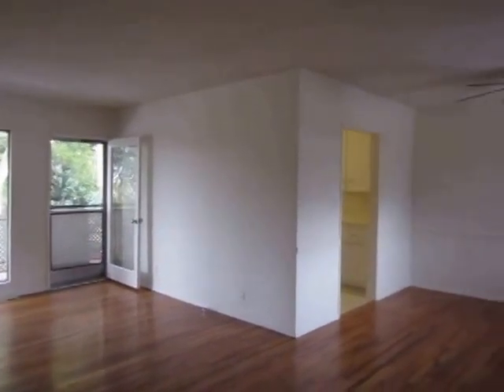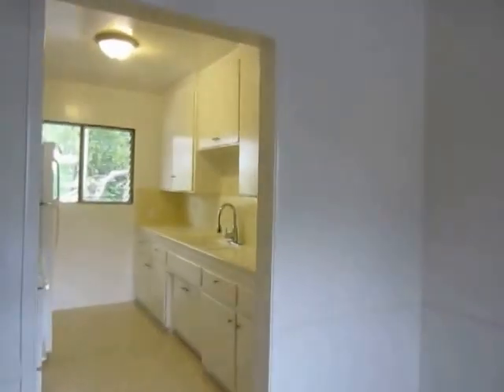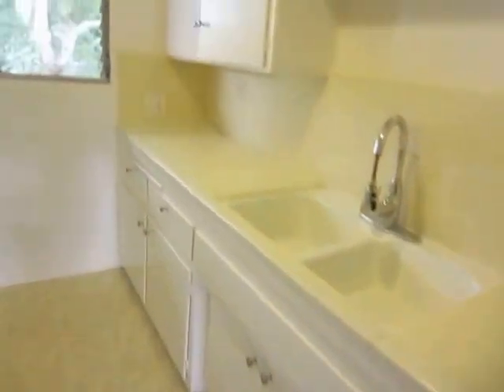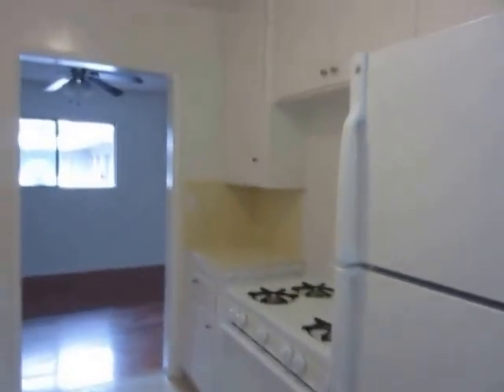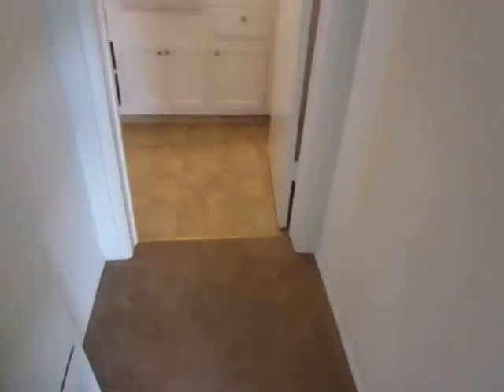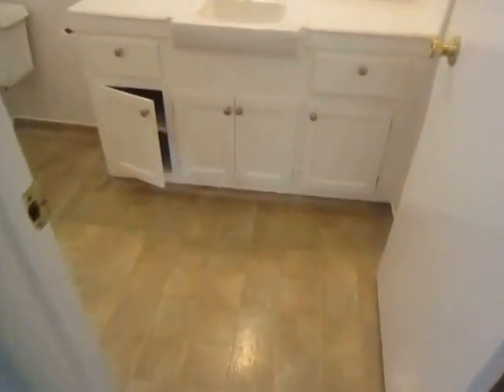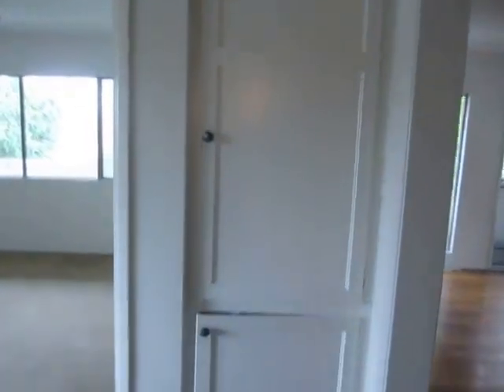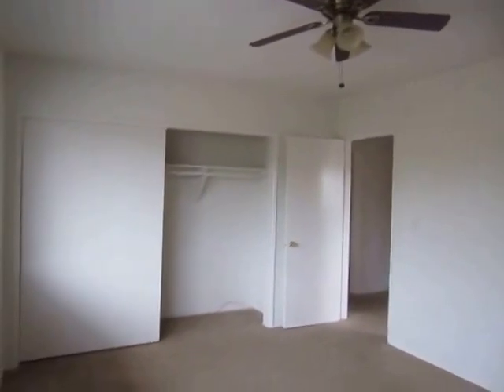PL4048 - Bright & Spacious 2 Bed + 1 Bath for Rent (West Hollywood, CA)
Pacific Listings is proud to present this beautiful West Hollywood 2 Bedroom apartment for rent. Spacious Upper / Front unit, Hardwood Floors, Air Conditioning, Reserved Parking Included, Laundry On Site.